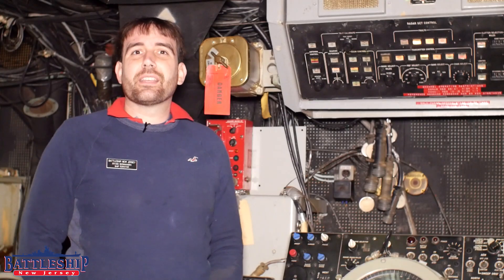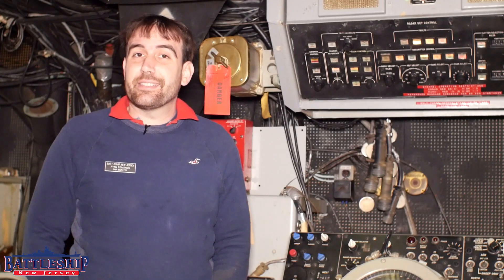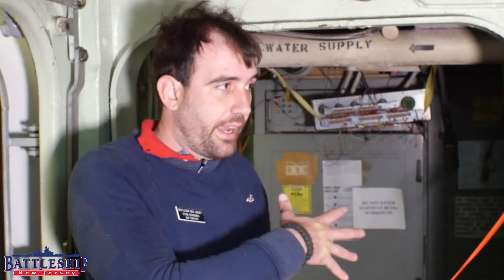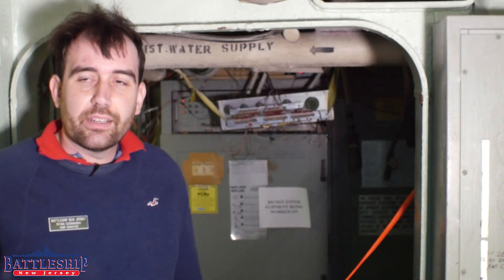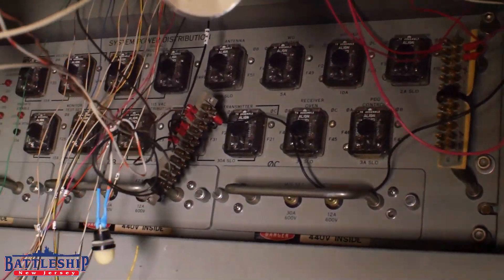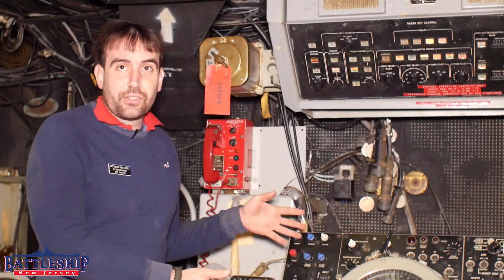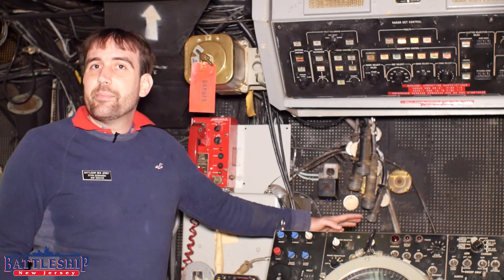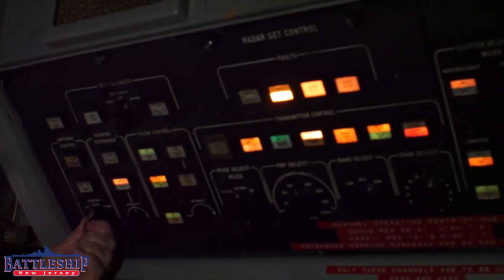Rotating the Air Search Radar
This is a follow-up episode on our project to restore rotation to the AN/SPS-49 Air Search Radar.